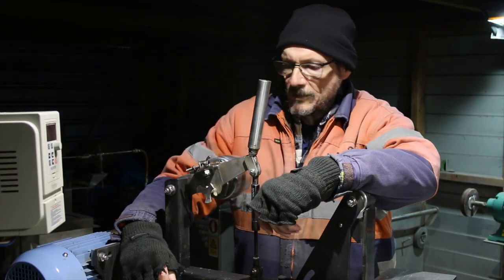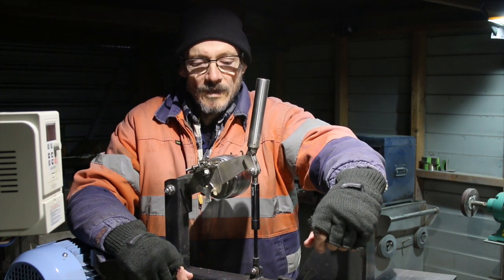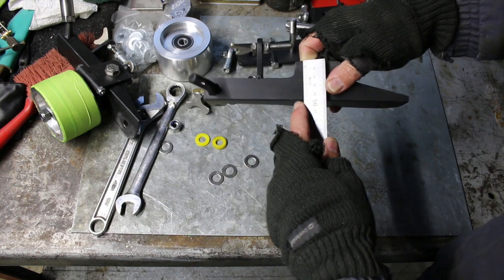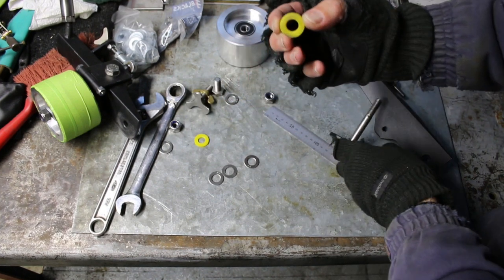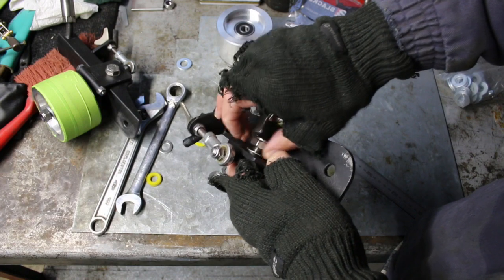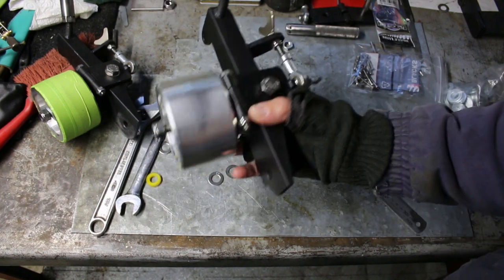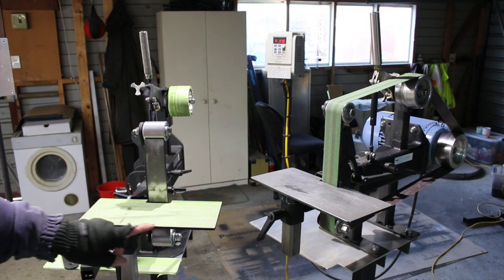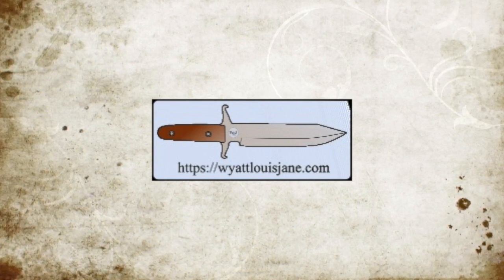2 x 72 belt grinder, tracking mechanism, my build.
A brief overview of the tracking mechanism I use on the Wyatt Louis Jane MKI 2 x 72 belt grinder.